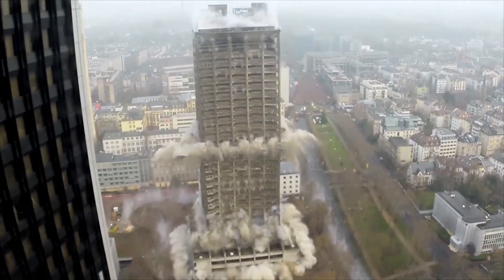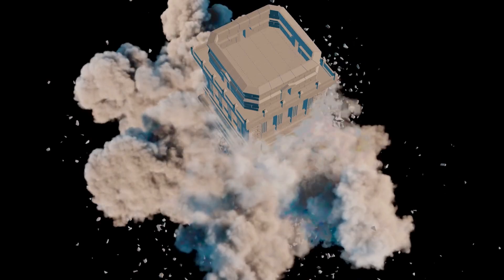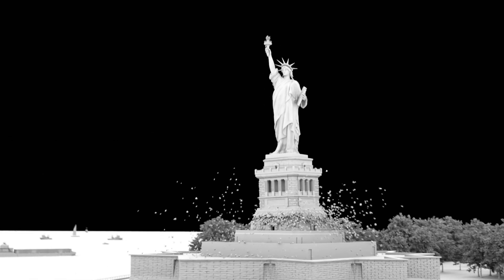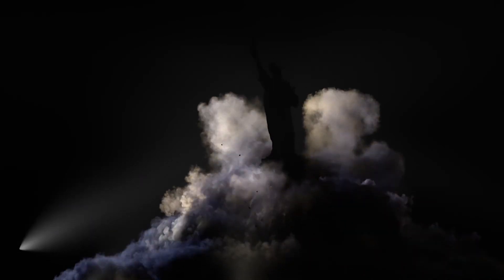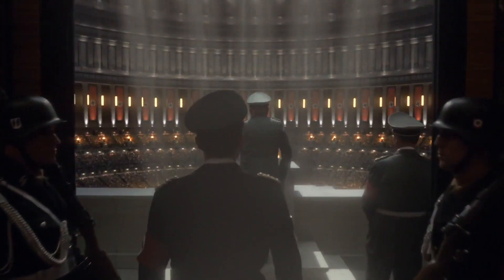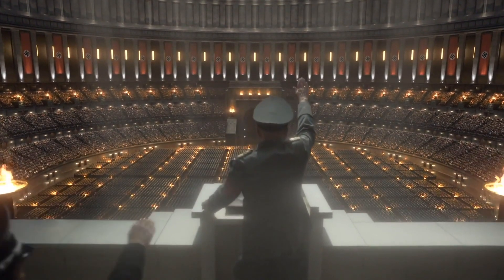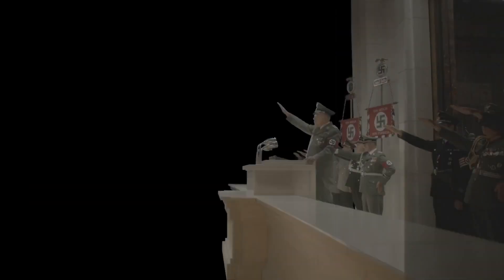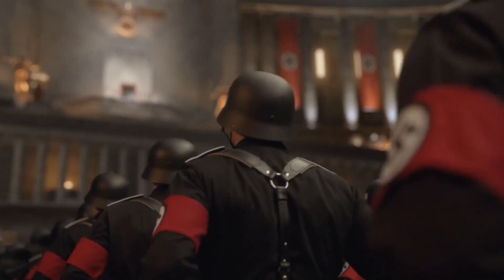How ‘The Man In The High Castle’ VFX Supervisor Brought Down The Statue Of Liberty In Season 3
The Production Value video series is presented by HBO.

Connect with Deadline online!